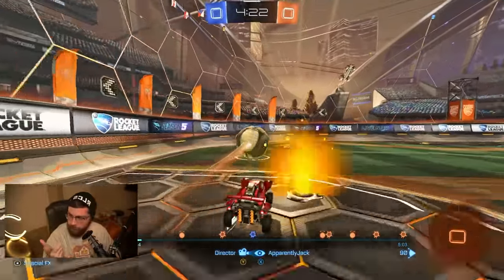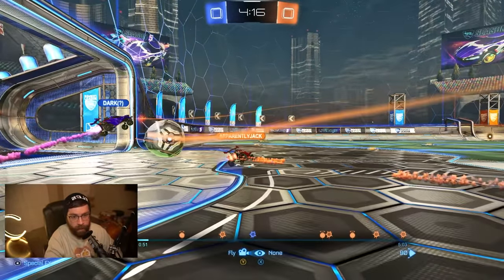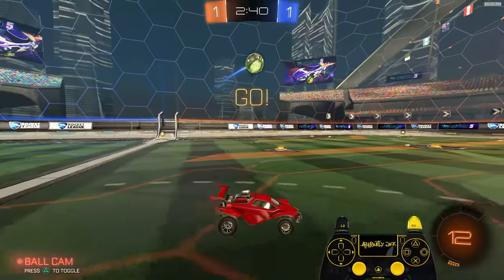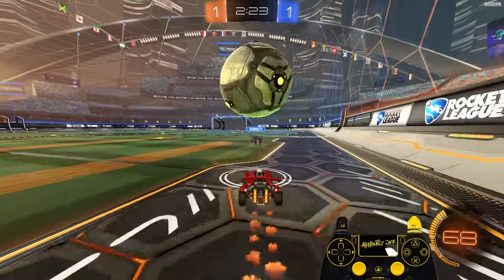This NEW player I've never heard of SURPRISES me in 1v1!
ApparentlyJack here, in this Rocket League YouTube Video I play against a NEW player I've never heard of and he SURPRISES me in 1v1!

ApparentlyJack is a Professional Rocket League player for Dignitas. Dignitas is one of the most storied and recognized brands in eSports. Formed in 2003, then known as Team Dignitas, the organization has gone on to produce 35 World Champions and 18 World Championships. The team currently competes in Rocket League.